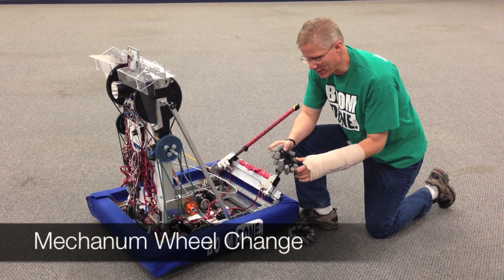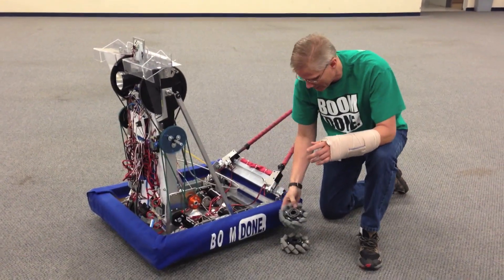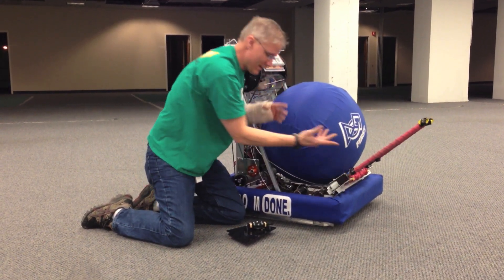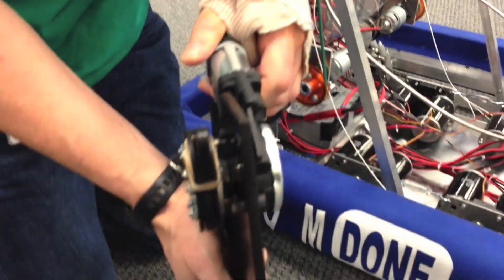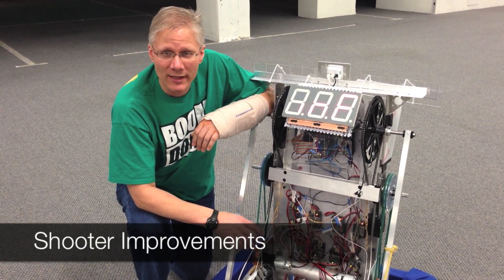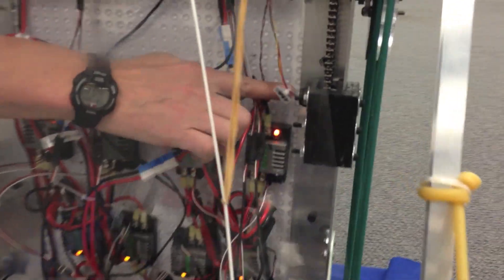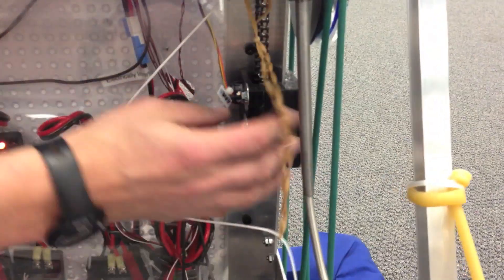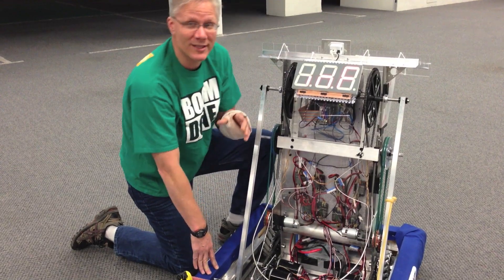Ri3D: Boom Done - El Toro Improvements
Team Boom Done has made a few improvements to El Toro in the past few weeks and really extend the shooting range of the robot. Dr. Joe just couldn't wait to show them to you. We hope your build season is going well!